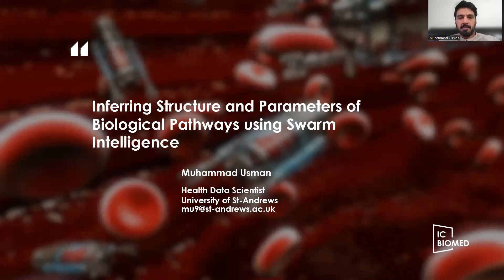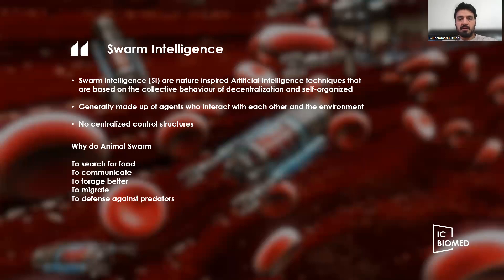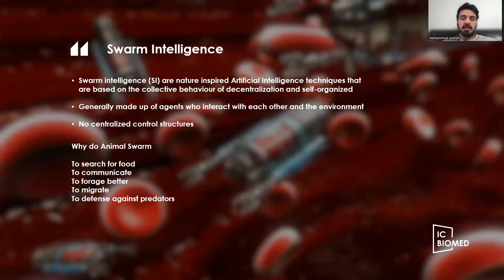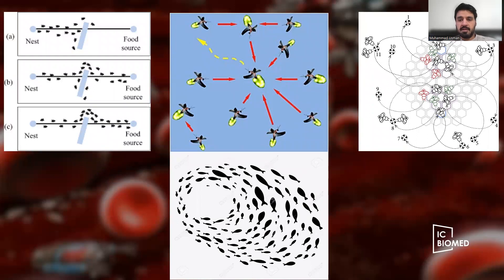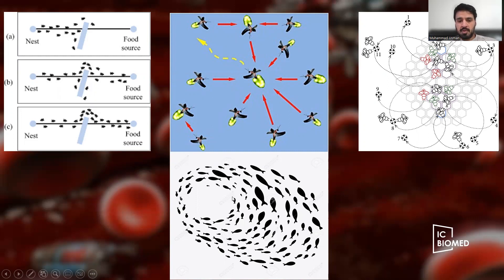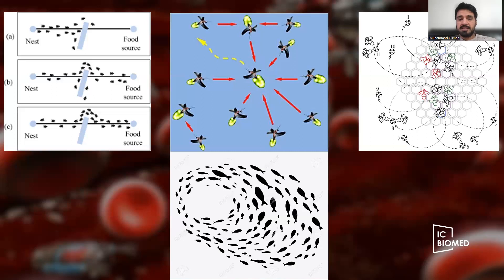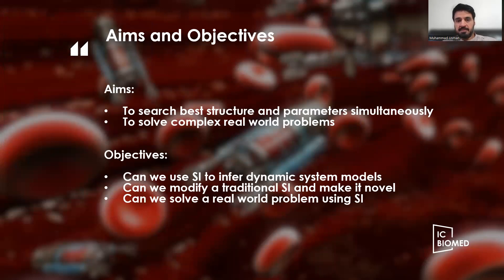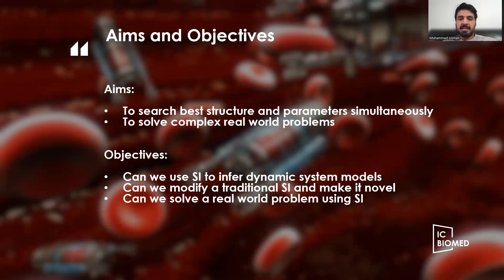ICBioMed 2023-Inferring Structure and Parameters of Biological Pathways using Swarm Intelligence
Speech: Inferring Structure and Parameters of Biological Pathways using Swarm Intelligence
Delivered by: Muhammad Usman (University of St-Andrews)